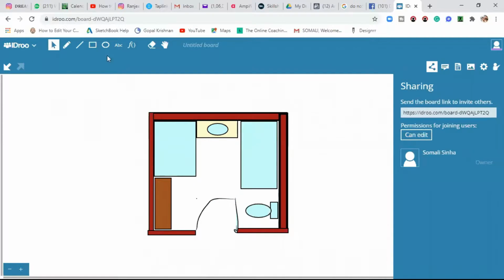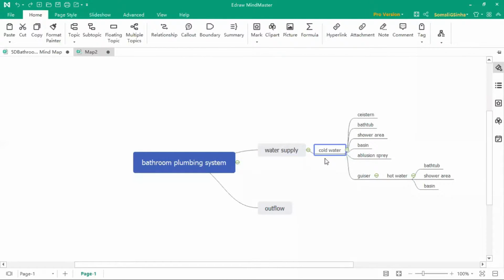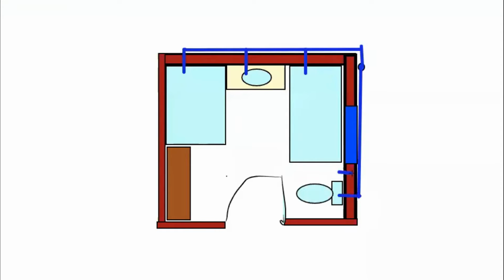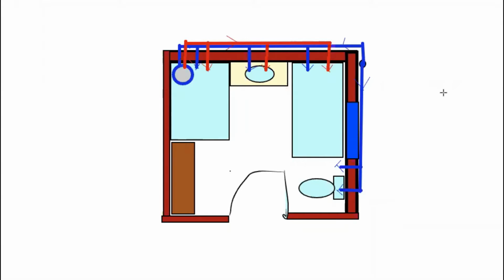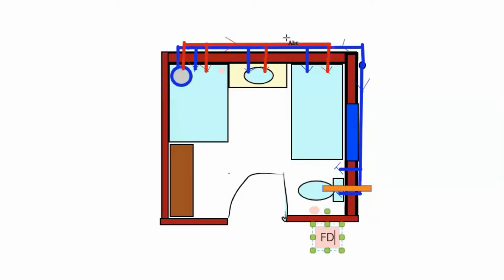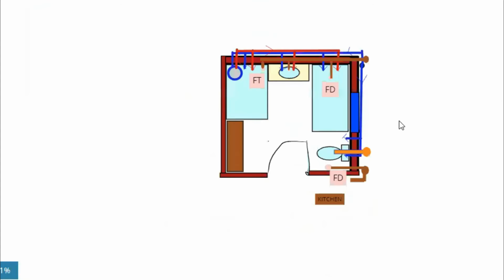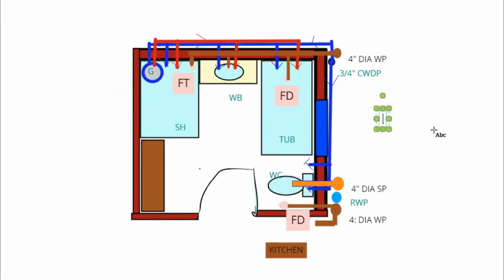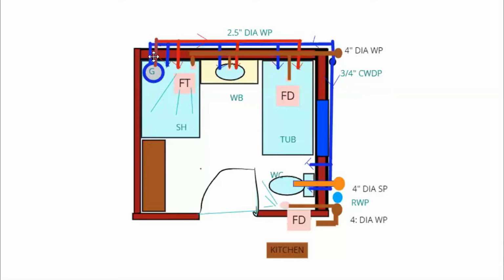How to create a Perfect Plumbing layout for Bathroom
Bathroom Design for Interior Designer is very much technical. This video is going to show how you can easily do the necessary plumbing layout in 10 minutes and guide the plumber to do the work perfectly.
This is a part of my 5 Days Bathroom Design Class.
Hi! This is Architect Somali G Sinha, Author, Academician and Entrepreneur, working in a mission to transform 10000 Creative mind's Passion into their Earning Profession.